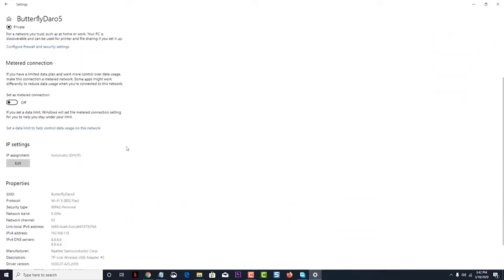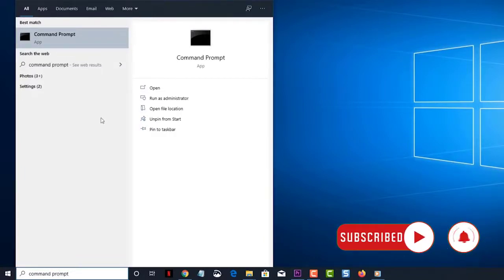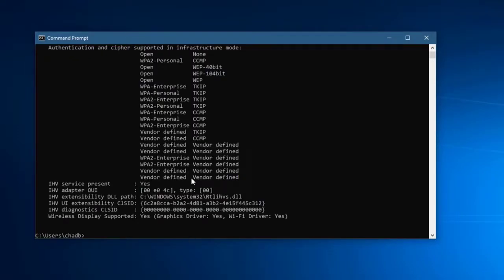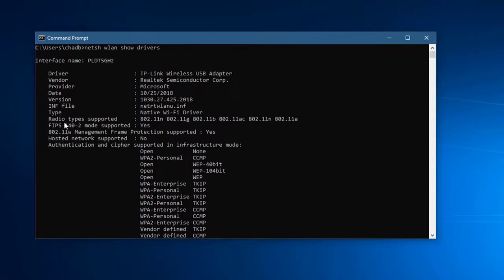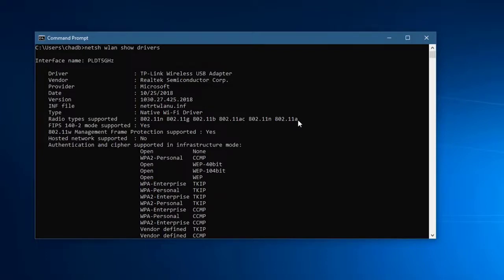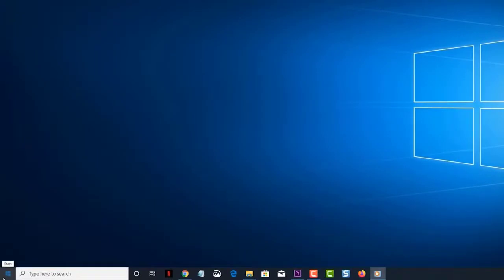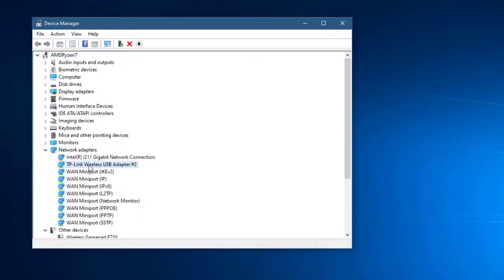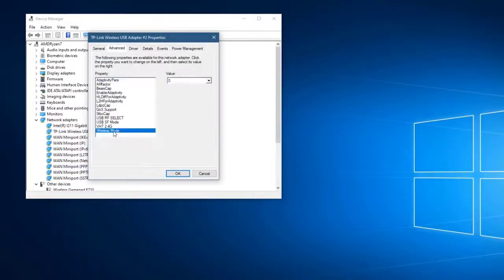How To Enable 5GHz Wi Fi On Laptop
In this latest installment of our troubleshooting series we will show you how to enable 5GHz Wi-Fi on laptop.